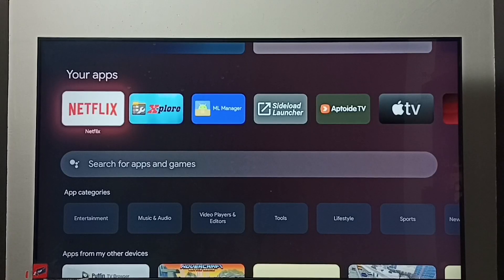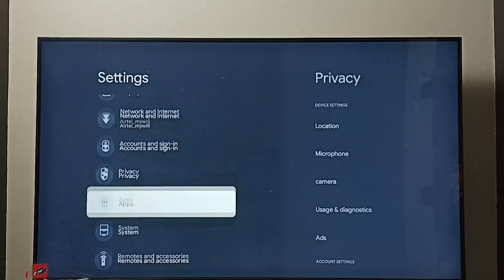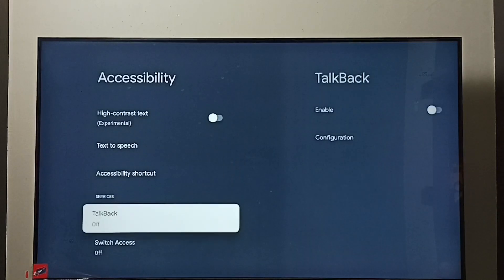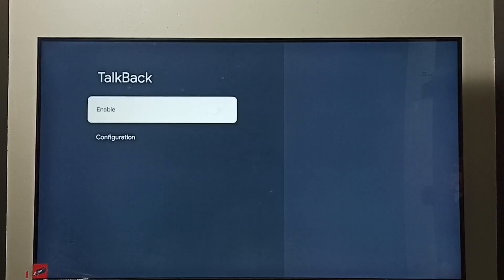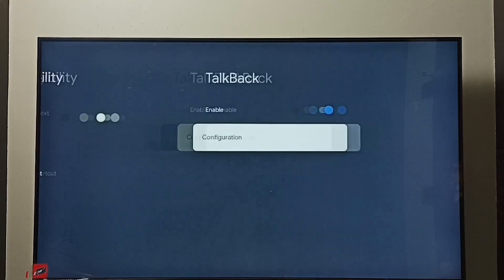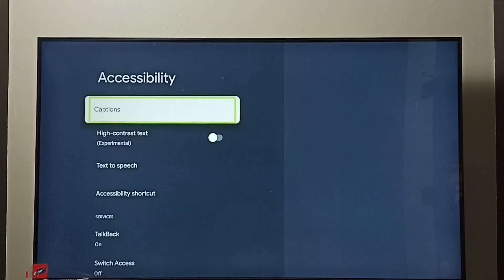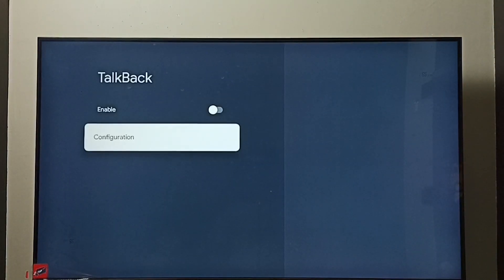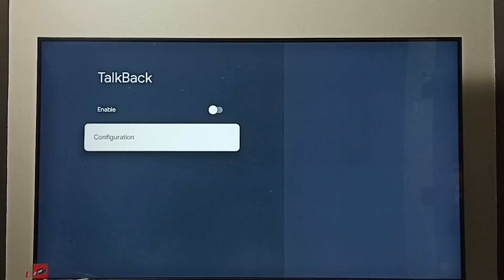VU Smart Google TV : How to Turn OFF TalkBack Mode | How to Turn ON / OFF TalkBack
Google TV,
Android TV,
Android 12,
Smart TV,
Enable Talkback,
Disable Talkback,
How to,
How to Android TV,
TV,
streaming,
streaming platform,
How to,